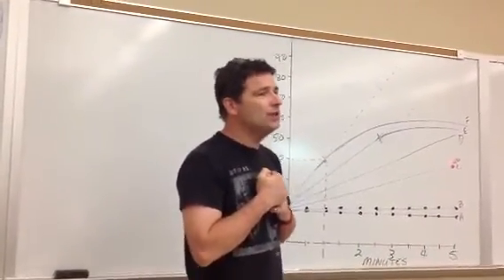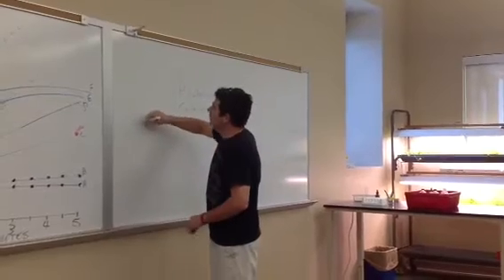Biology 181 by Andrew